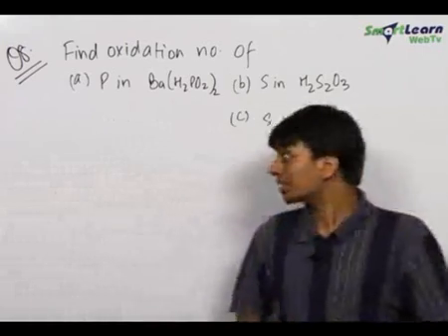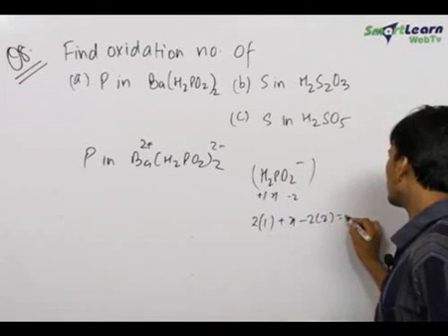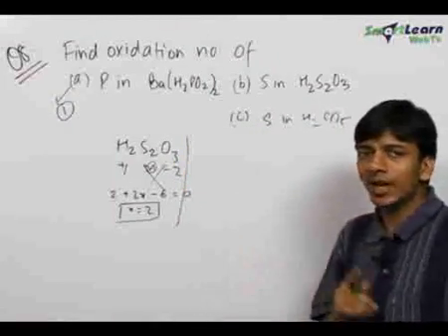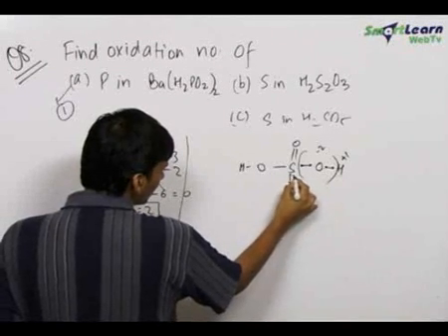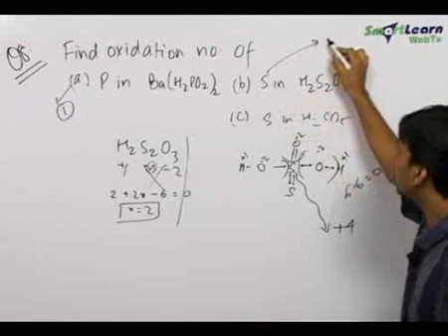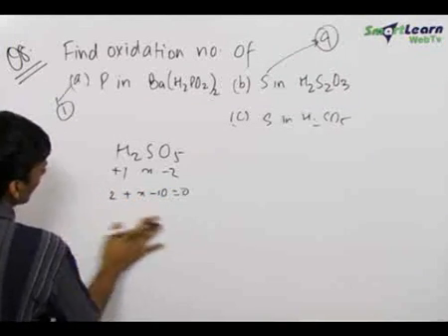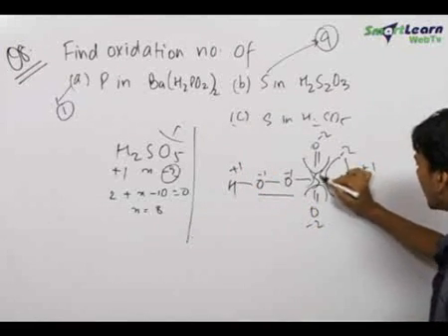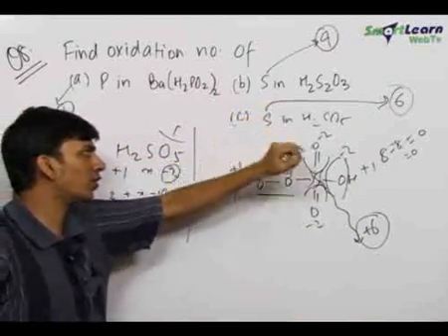Chemical Bonding and Molecular - Problem Solving 3